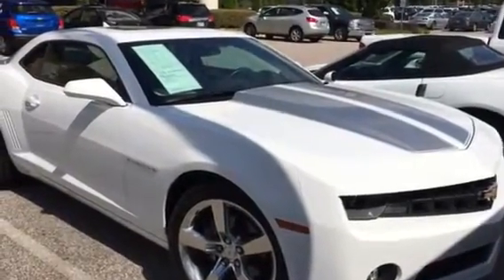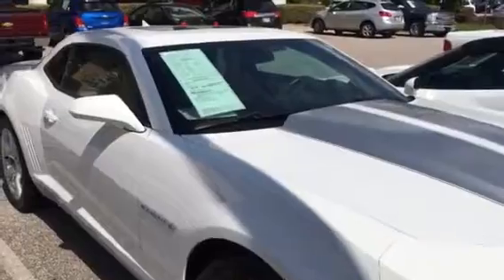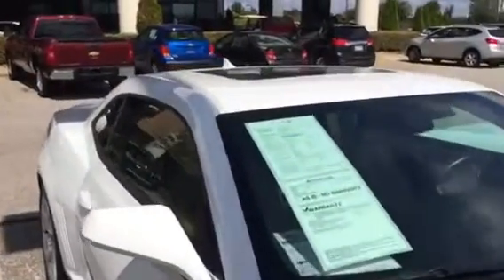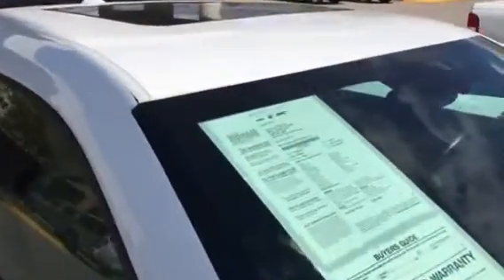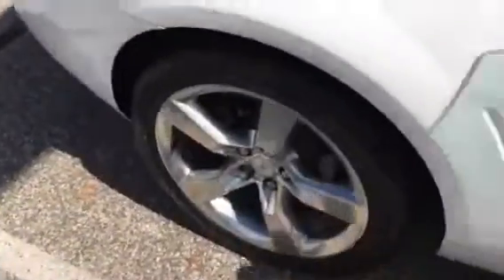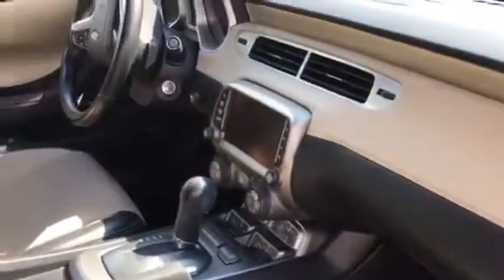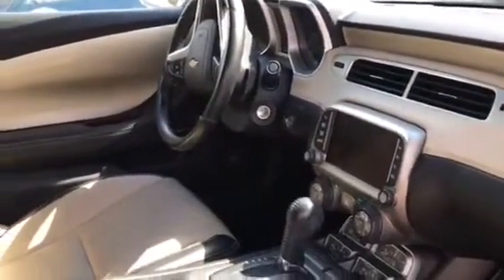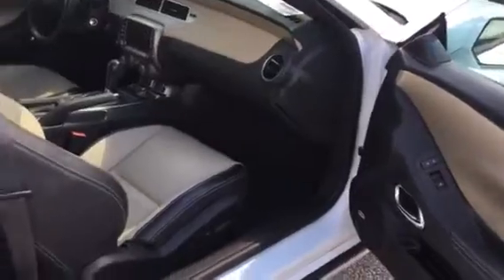2013 Chevrolet Camaro Memphis, Collierville, Bartlett, Germantown, Lakeland, TN U6079R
2013 Chevrolet Camaro

Loaded out what a looker, drive in style. comes with a G.M. certified warranty.